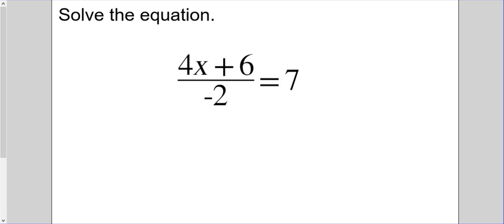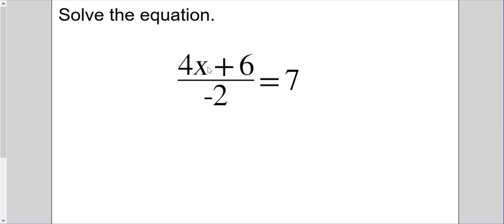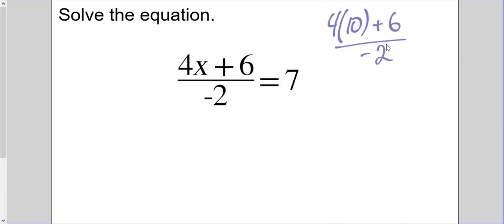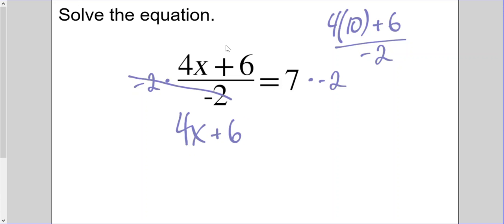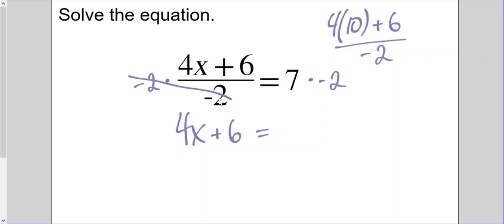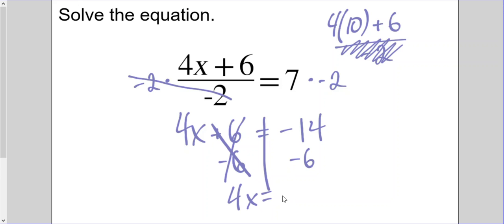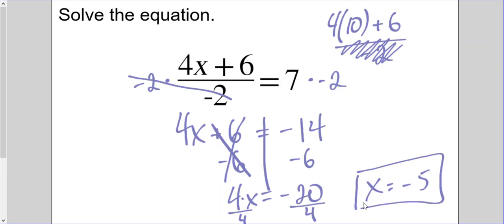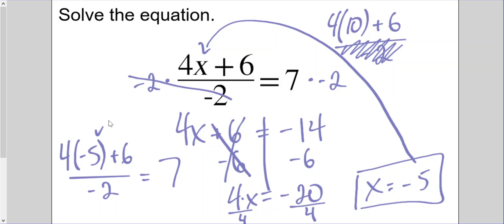Solving Equations 1